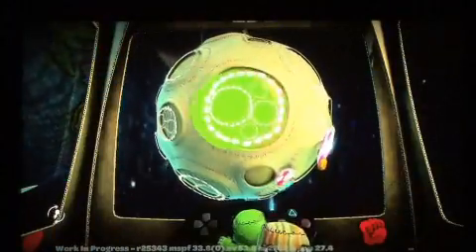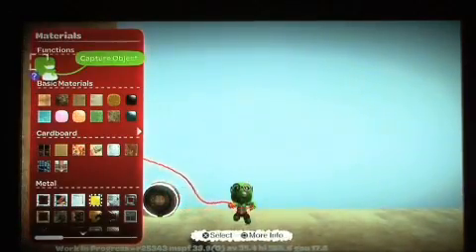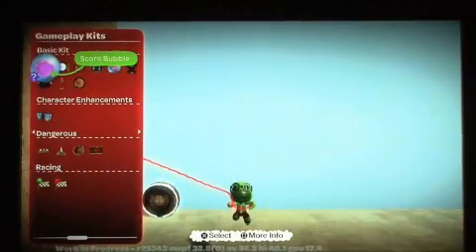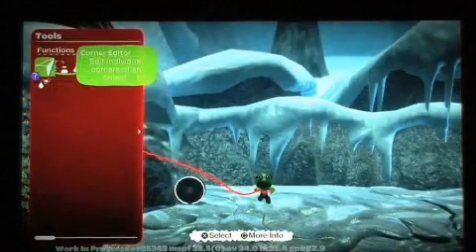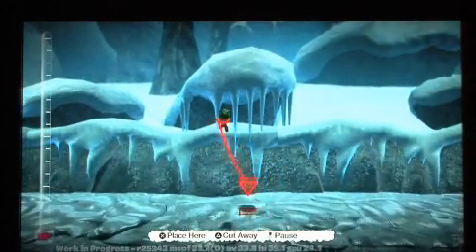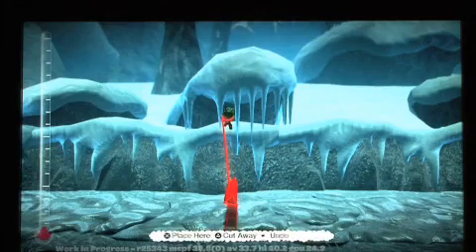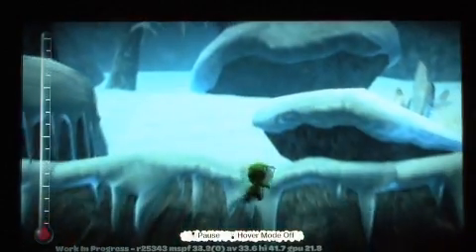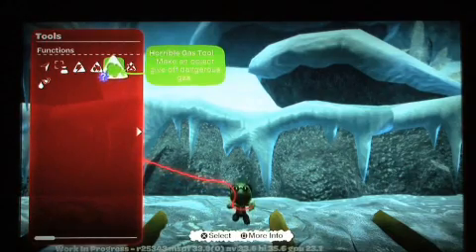Little Big Planet PAX Day 08 Part 4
At PAX day it was a inmportant time for the team behind Little Big Planet